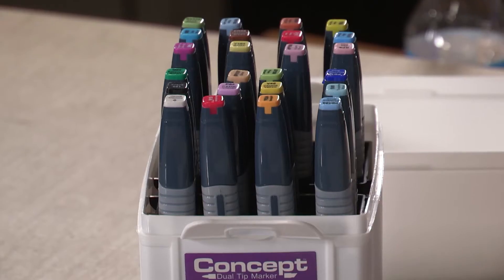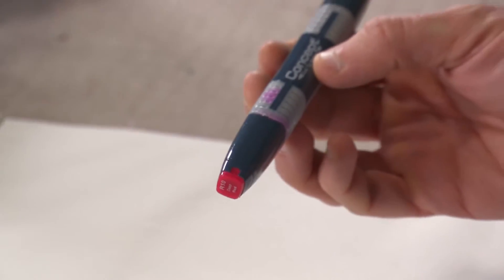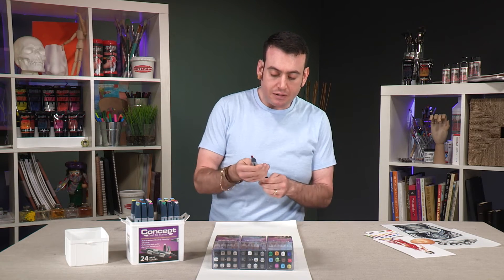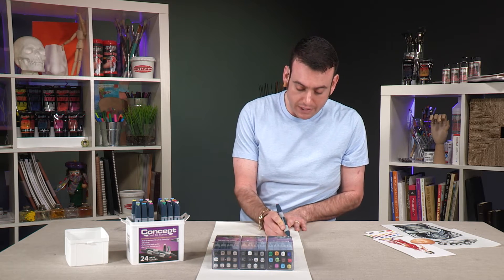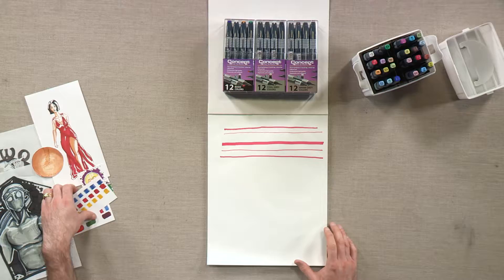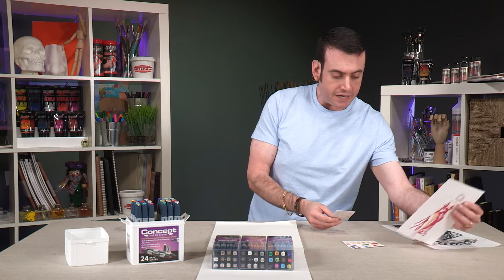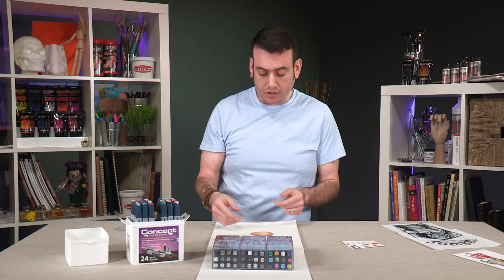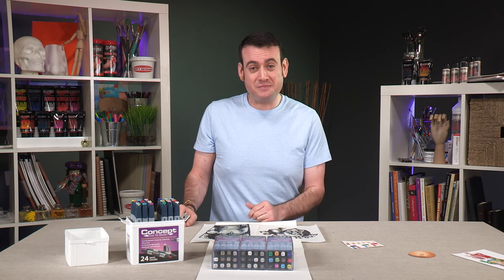Concept Dual Tip Markers - Product Demo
Concept Dual Tip Markers and Sets - Brilliant Colors Flow through this 4-In-1 Style, Professional Quality Marker!

Key Features:
2 Tip Styles- beveled chisel, fine tip
Permanent ink, alcohol based marker
Durable nylon tips
Line of 72 vibrant colors
Blender Marker for easy blending
NEW: Clear Case - 36 and 80 count set